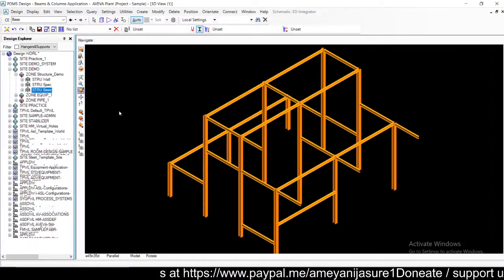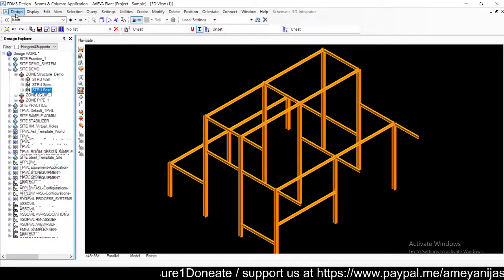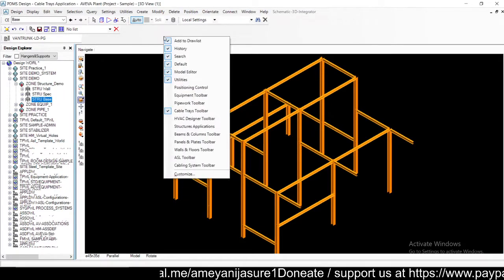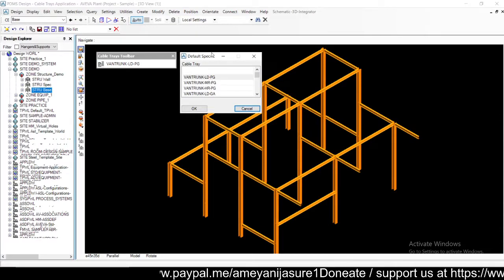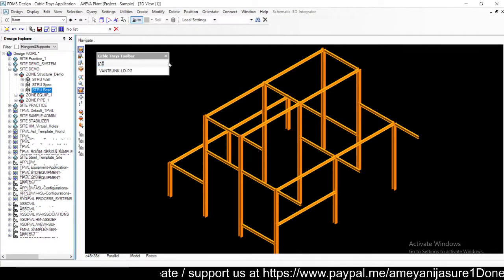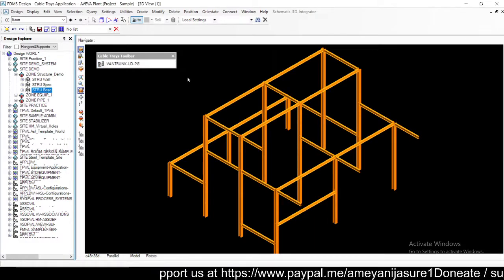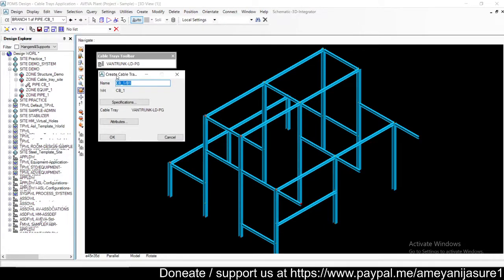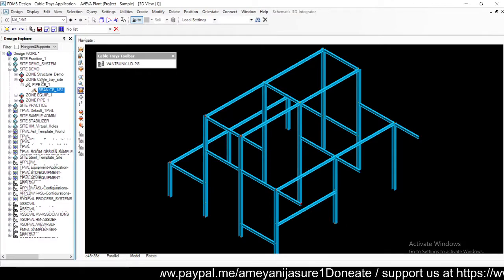AVEVA PDMS | Cable trays - Introduction